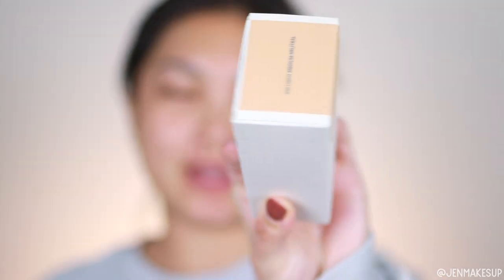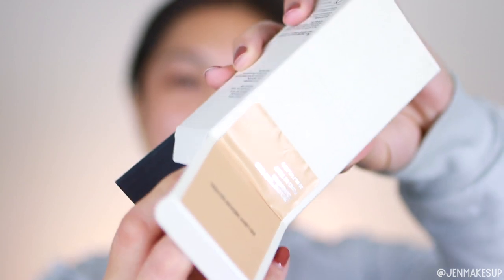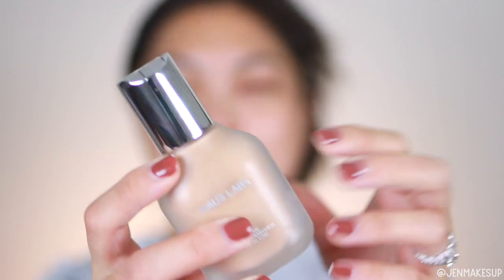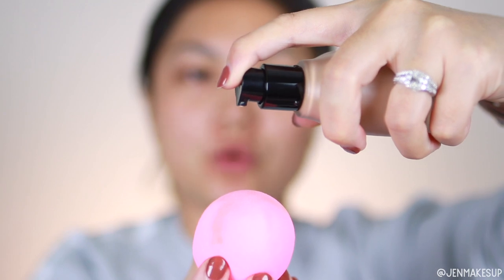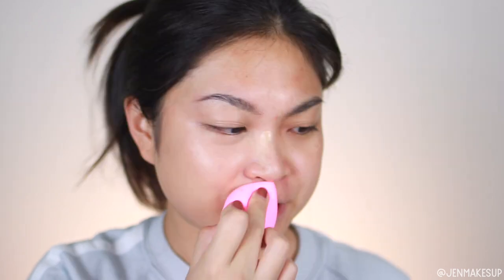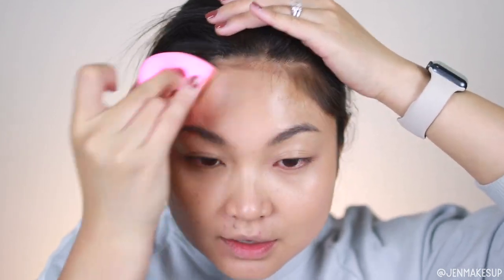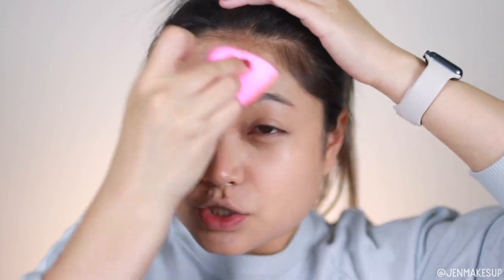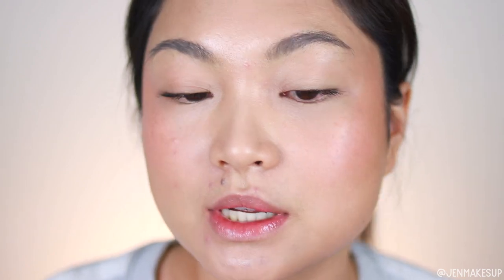HAUS LABS TRICLONE FOUNDATION REVIEW | COMBO SKIN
I know this has been all the rage on TikTok so I picked up the Haus Labs foundation to try it during the Sephora sale! I love Lady Gaga so let's see how this goes!

Haus Labs Triclone Foundation

Insert Name Here Hair: JENCHANG15
Hapa Kristin*: Jchang10
YesStyle*: jenmakesup
Honeycolor: JENMAKESUP
TTD Eye: jenmakesup
Mint Mongoose: JENNIFERCHANG
Kate Sparkle: JenniferC30
IRIS Beauty: JenniferChang15
GlossyBox: 22JENNIFER
VOLOOM: JENMAKESUP10

Filming equipment:
iPhone XS

JCHANGVLOGS LLC

This allows me to invest back in my channel and bring you better content, and regardless of who I use to generate the affiliated link, my opinions are entirely my own and are unbiased. Some products used may have been acquired through PR.